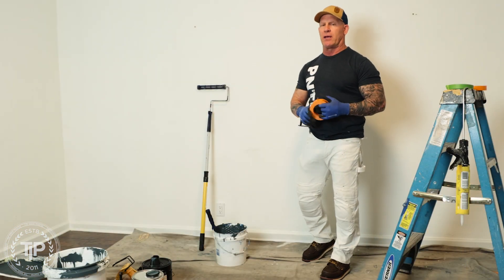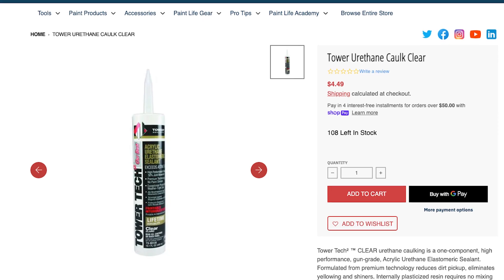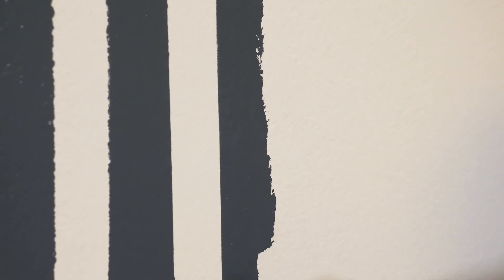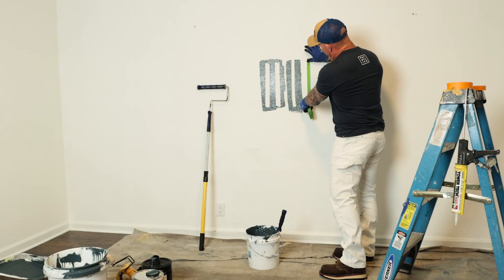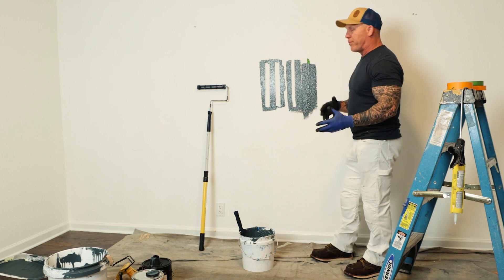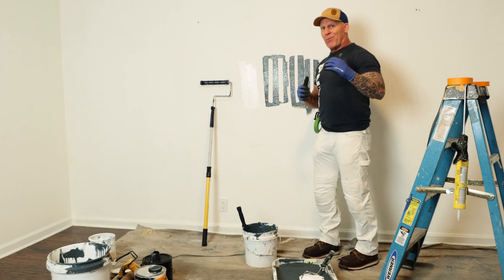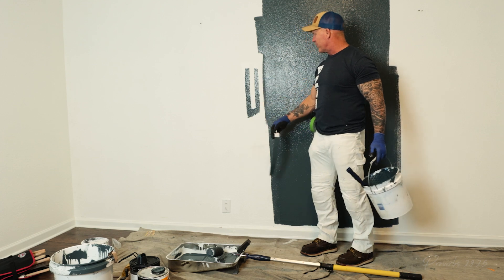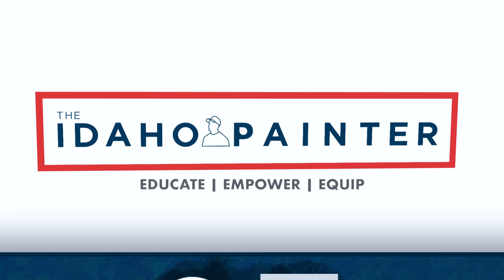STOP Paint Bleeding Under Tape | Painting Straight Lines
STOP Paint Bleeding Under Tape | Painting Straight Lines.  Painting with FrogTape and Tower Tech2 caulking for perfect lines. How to get perfect painted lines with painting using FrogTape and caulking. The fastest way to a perfectly straight line even on rough surfaces.

Joshua One:Nine